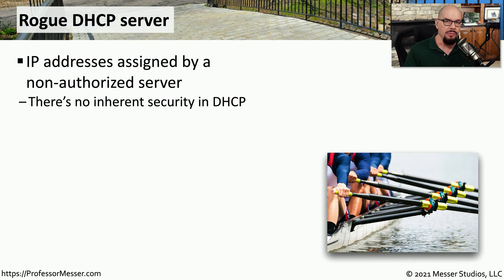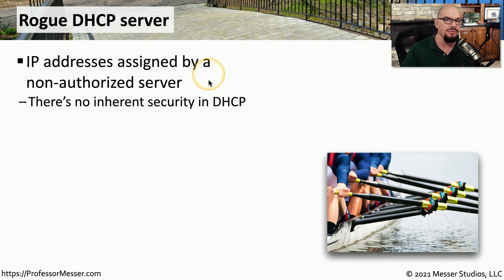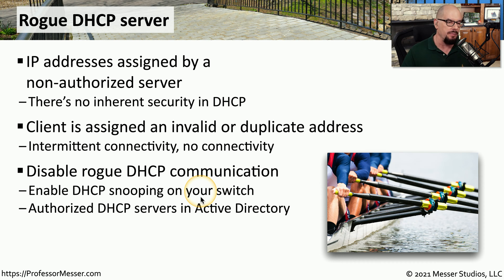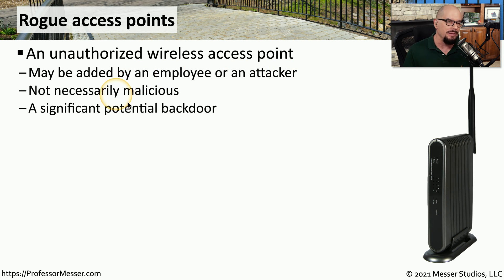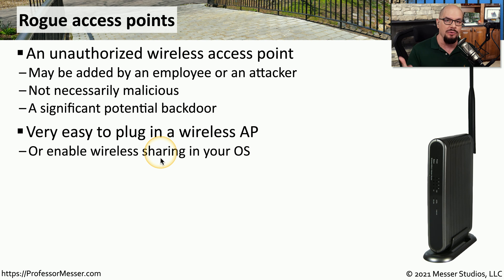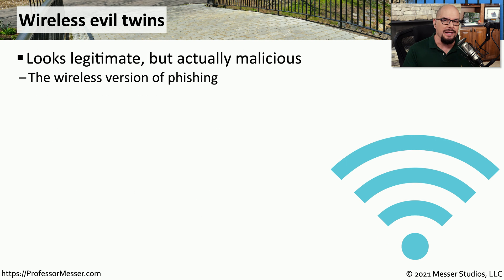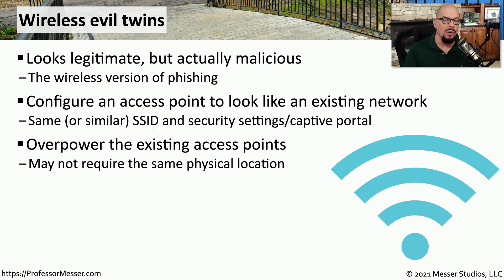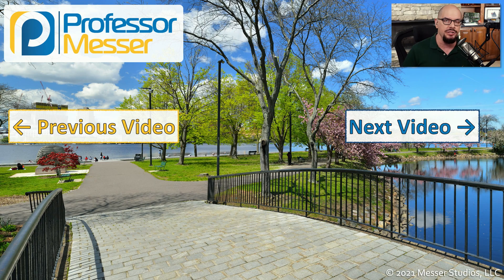Rogue Services - N10-008 CompTIA Network+ : 4.2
Keeping rogue devices off the network is an important security policy. In this video, you’ll learn about rogue DHCP servers, rogue access points, and evil twins.